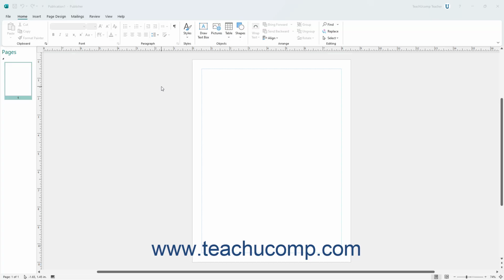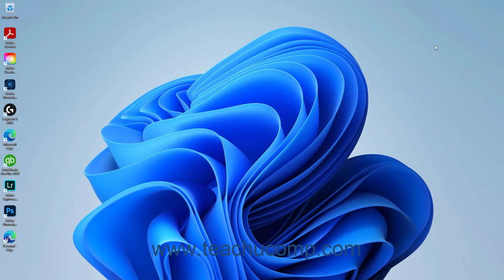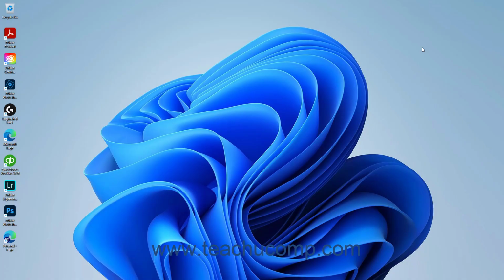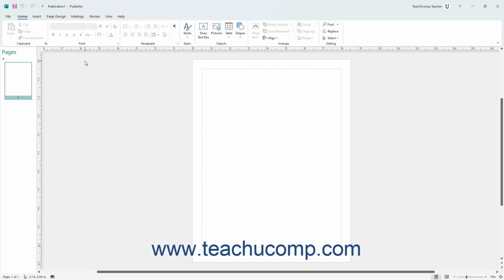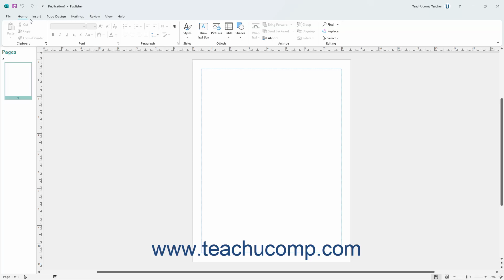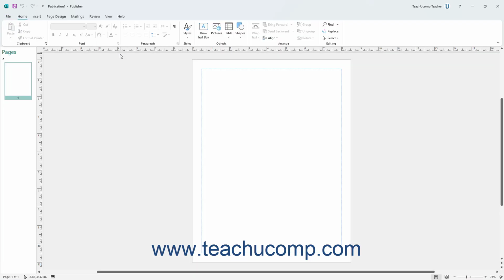Publisher for Microsoft 365 Tutorial: About the Publisher Environment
This video shows the names and locations of the tools in the user interface in Publisher for Microsoft 365. This video is from our complete Microsoft Publisher training, _Mastering Publisher Made Easy_ ™. *To get the full Publisher training, please visit:*